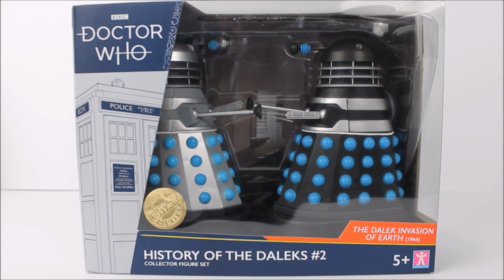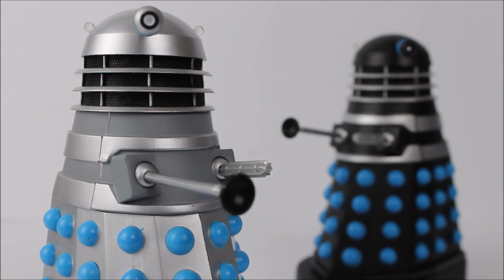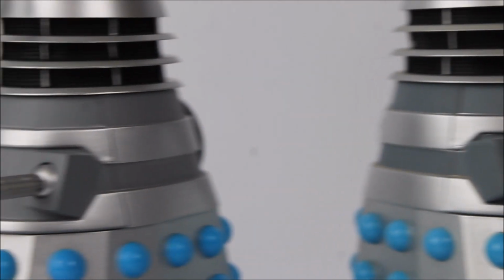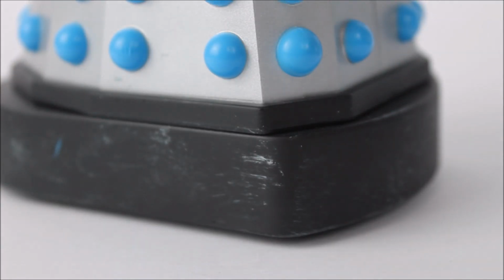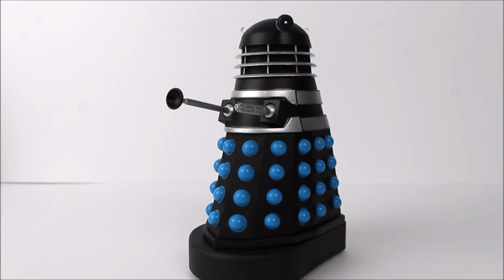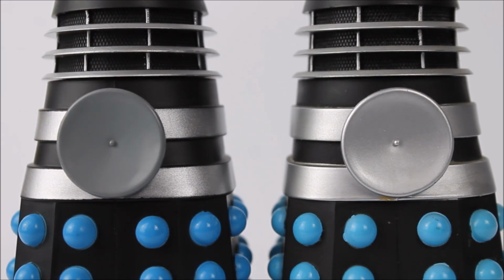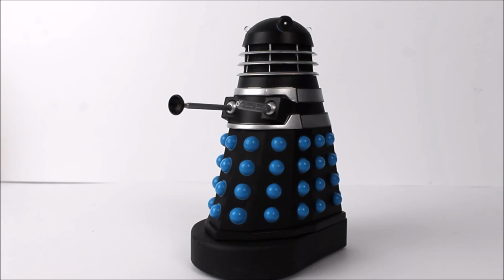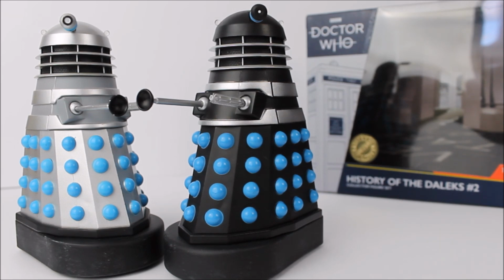Doctor Who Action Figure Review: The History Of The Daleks Set #2 (B&M 2020 Exclusive)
The second of a brand new series of dalek two packs exclusive to B&M stores (UK) depicting the history of the daleks. This set contains a drone & supreme dalek from the first doctor 1964 story 'The Dalek Invasion Of Earth'. hope you enjoy the review
Video production details:
All expressed opinions said during reviews on 'thehostproductions' are my own unless stated otherwise. Due to the frequent amount of content uploaded on the channel videos are likely to be filmed out of upload order & often a while in advance of the upload date.
This video was recorded: 28th July 2020
Thehostproductions is on Twitter & Instagram (link available on the channel page)